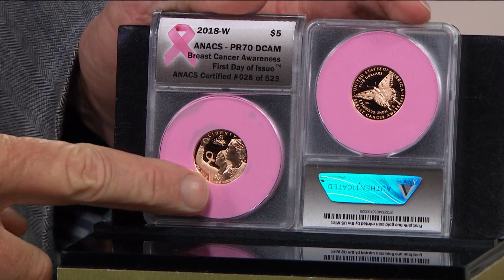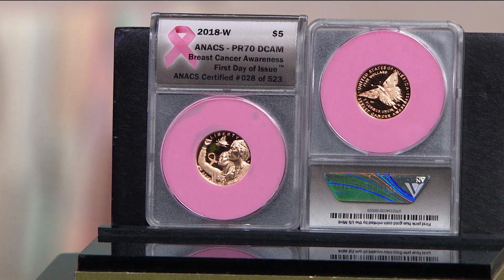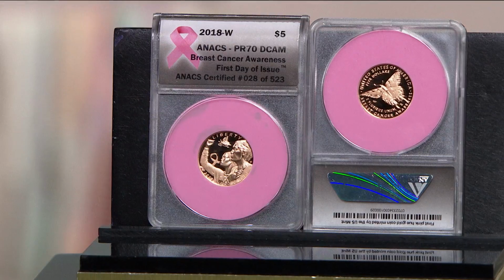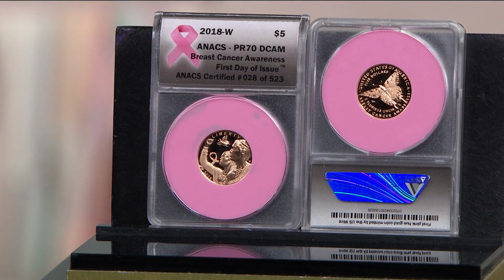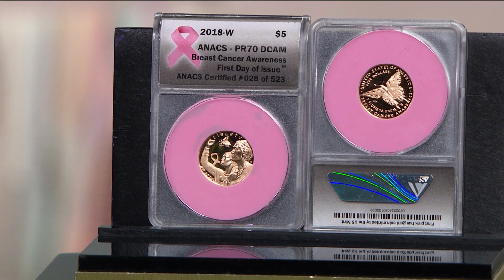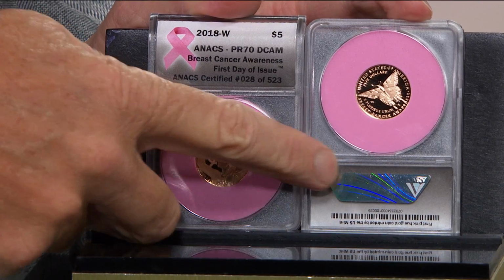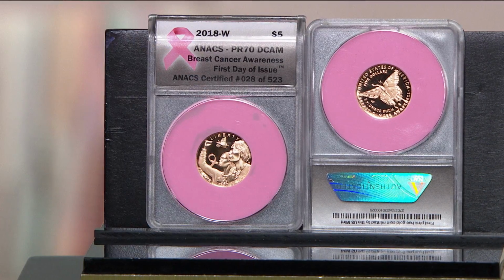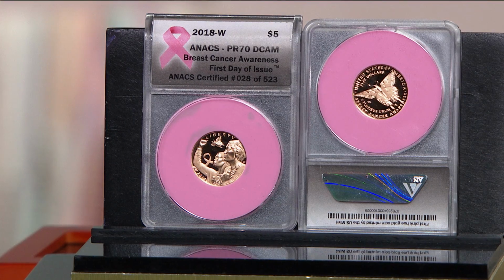2018 PR70 FDOI Limited Edition Breast Cancer Awareness $...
2018 PR70 FDOI Limited Edition Breast Cancer Awareness $5 Gold Coin
Many of us know someone who's gone through it. Now, here's your chance to lend your support by investing in a Breast Cancer...